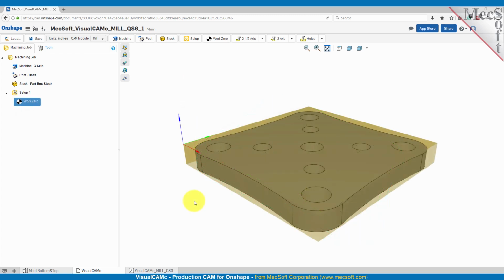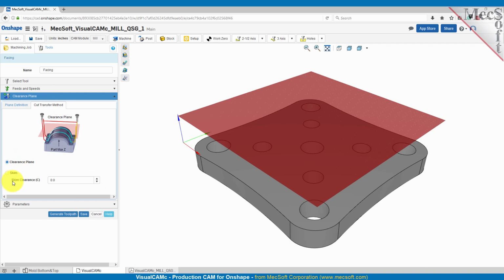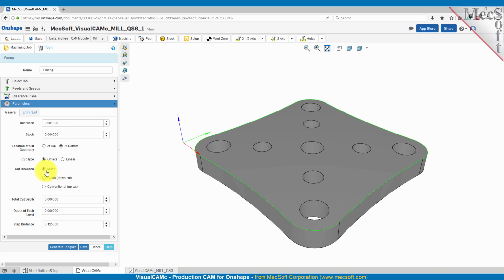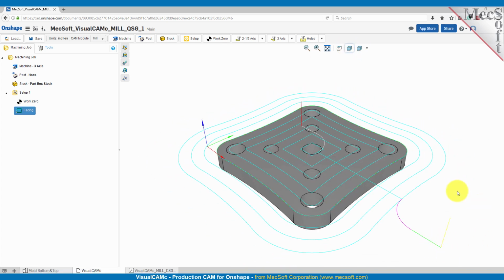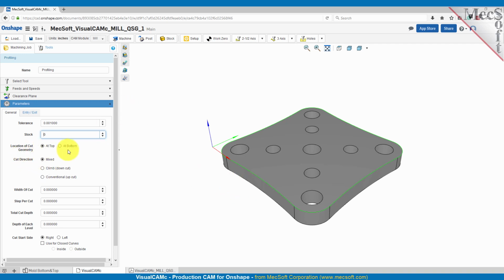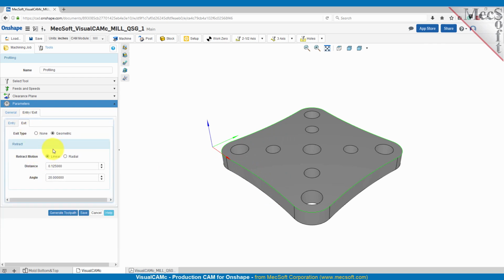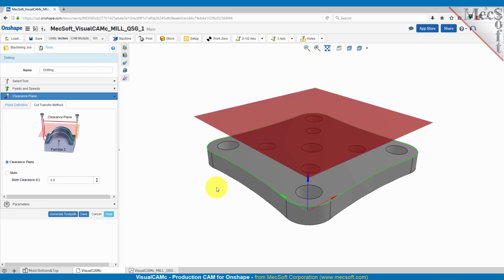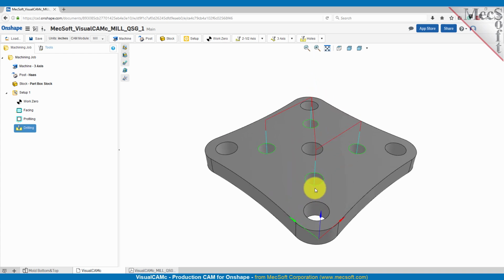VisualCAMc (beta) - 2½ Axis Machining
Watch this video to understand how 2½ Axis toolpaths are created in VisualCAMc for Onshape.  Facing, Profiling and Drilling are shown in this video example.  for more CAM resources!